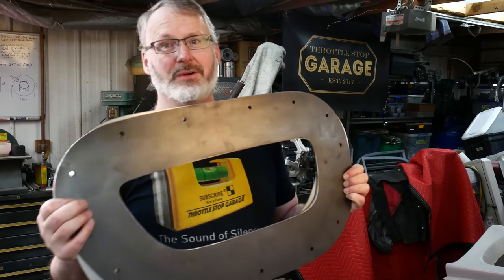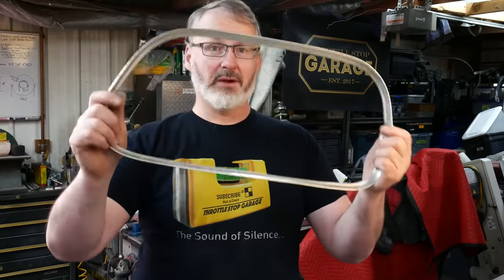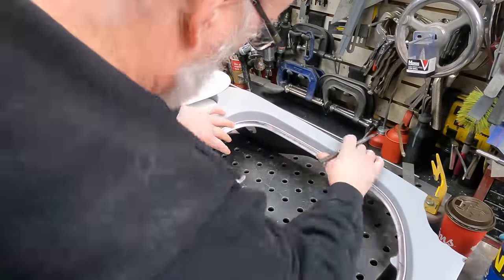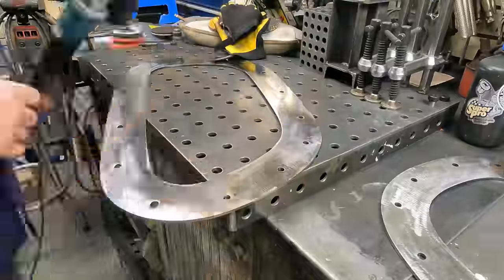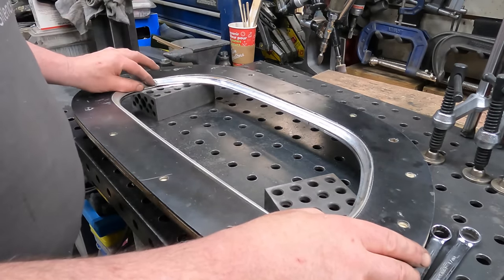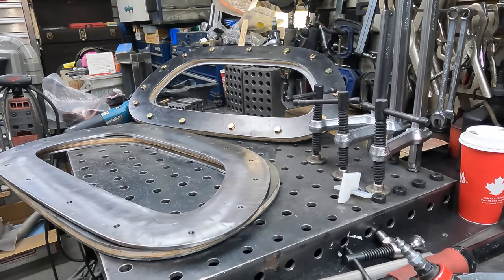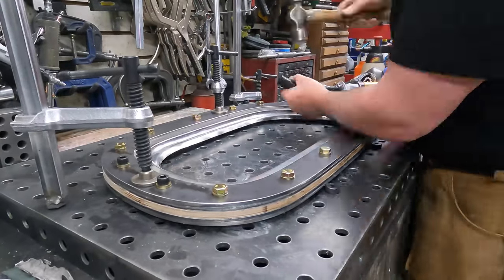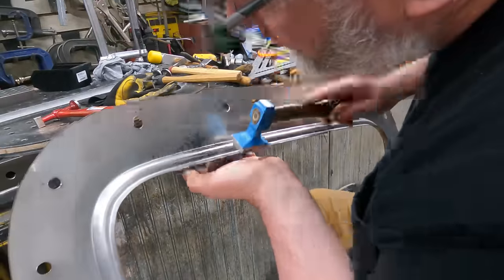Making Stainless Steel Car Grilles - Hammer Forming Fun. Part 1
Still on the "Stupid Little Projects" that take all the time - we're making grilles.  I can't buy the grilles I want and anything in the used market is...well, used.  So I'm at it again with hammer forming using some fun techniques to get this first part of the project done.